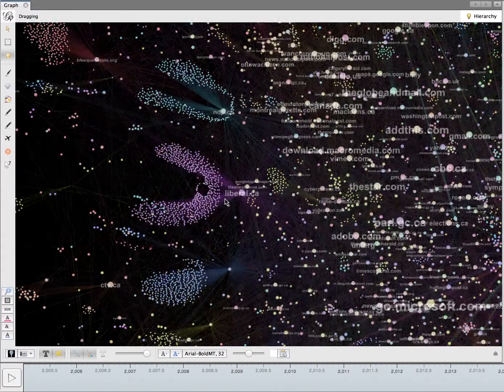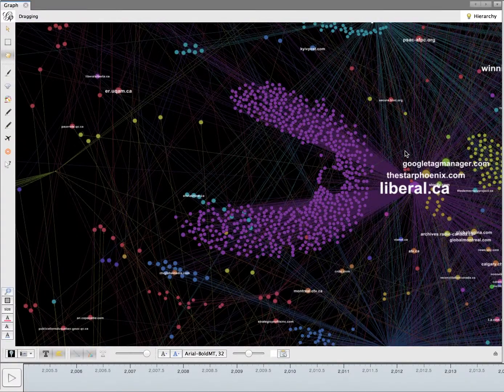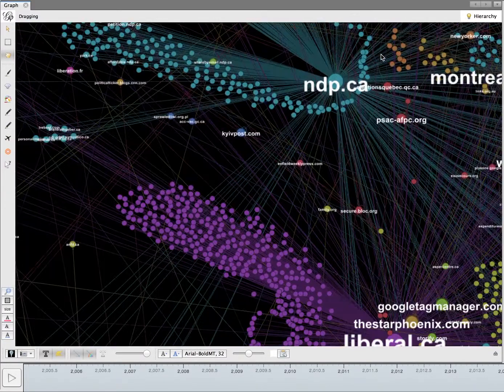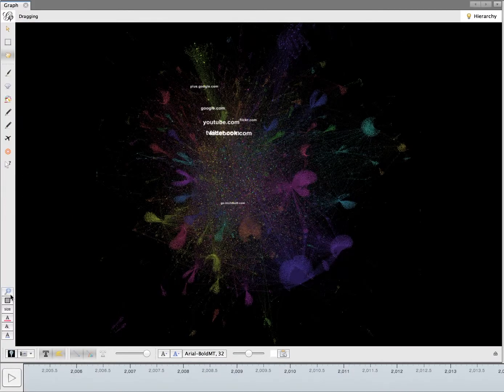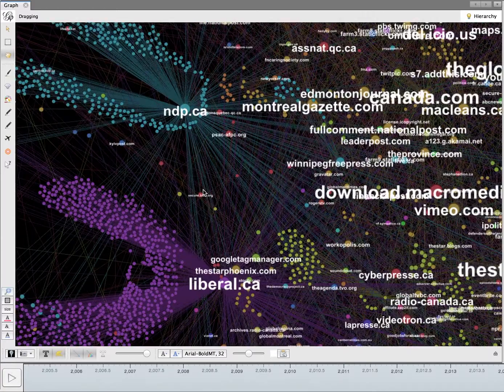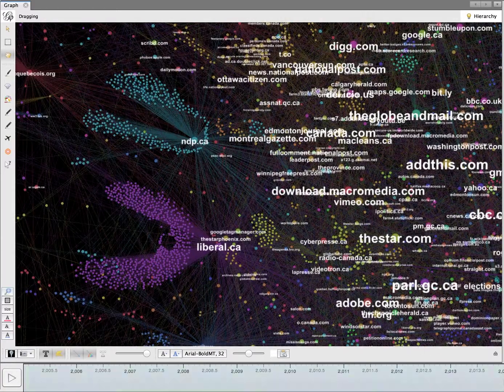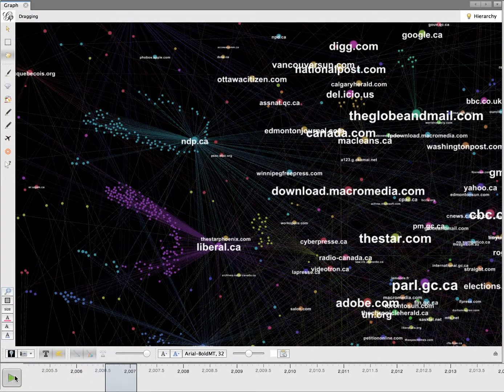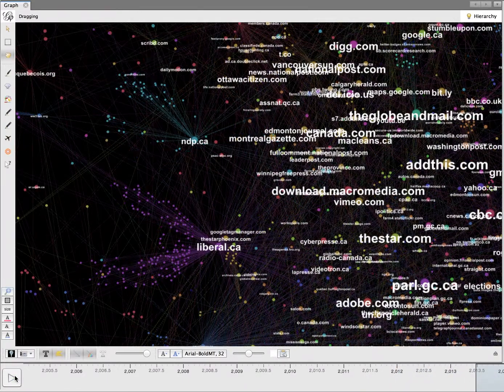Exploring the Canadian Political Interest Group and Political Parties Web Sphere